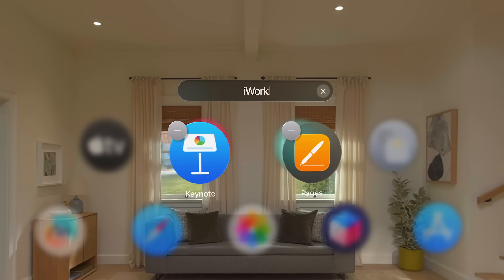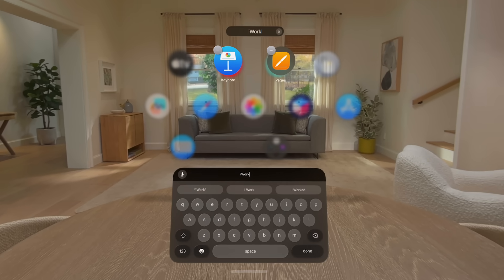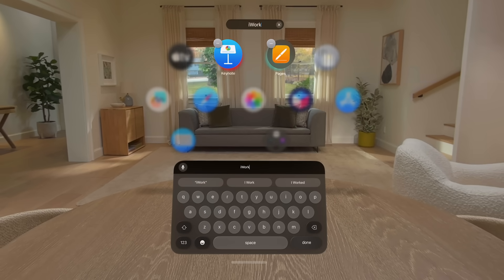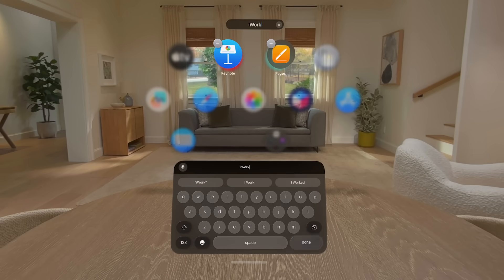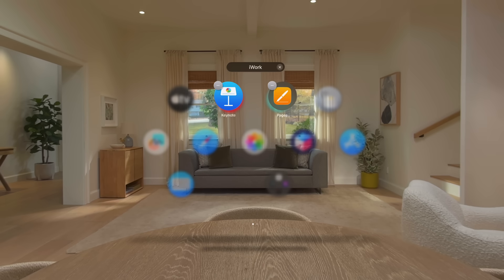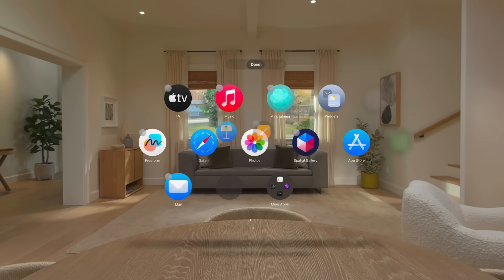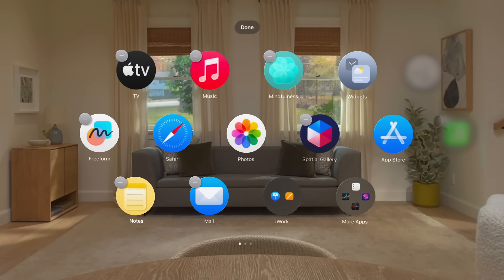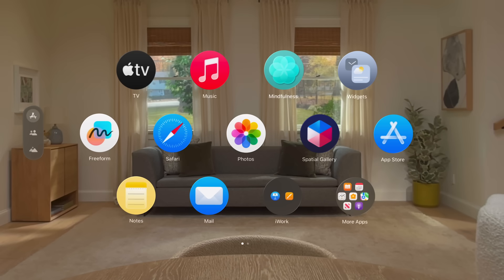How to customize Home View on Apple Vision Pro | Apple Support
You can customize Home View on your Apple Vision Pro by rearranging your apps and adding them to folders. Here’s how it works in visionOS 26.